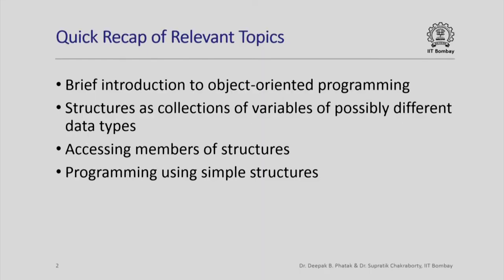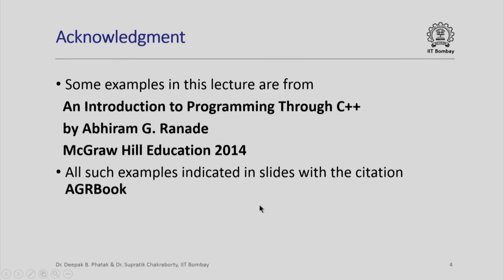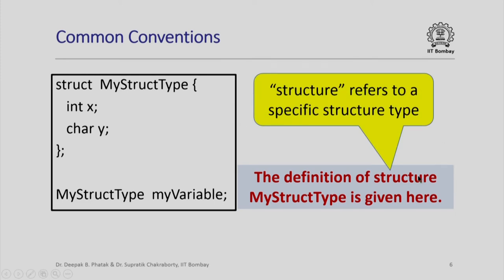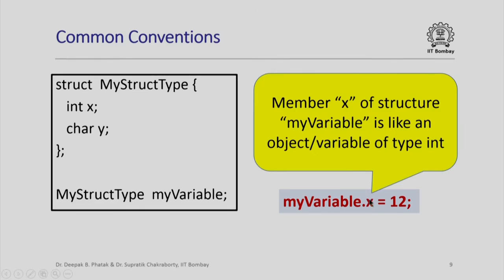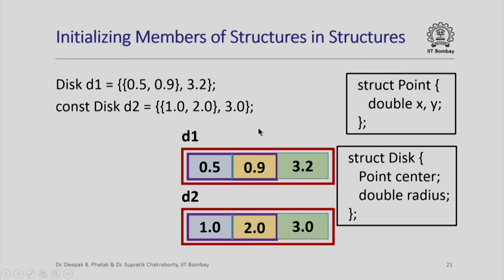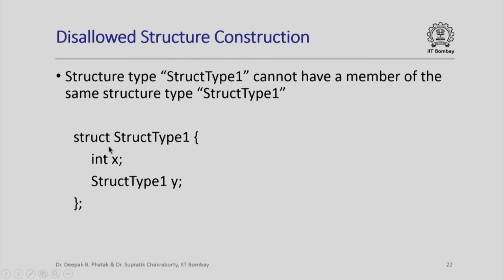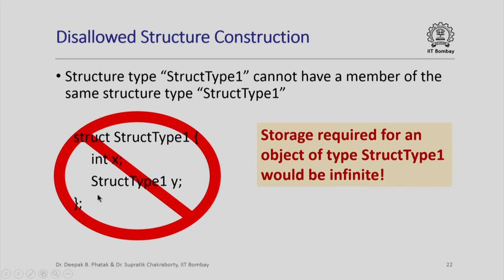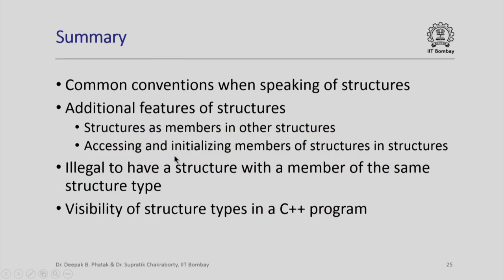CS101x S437 More on Structures